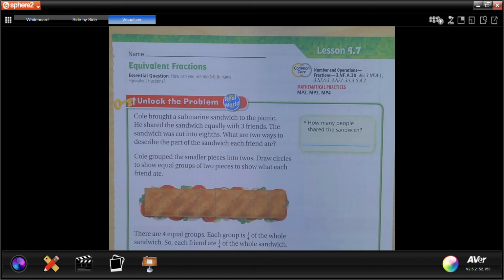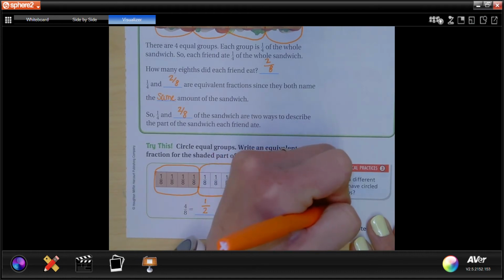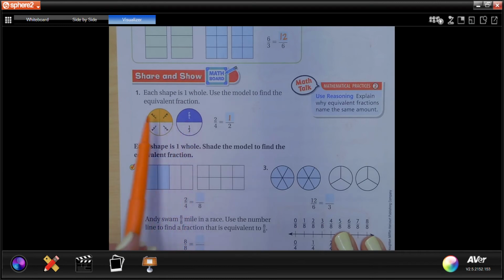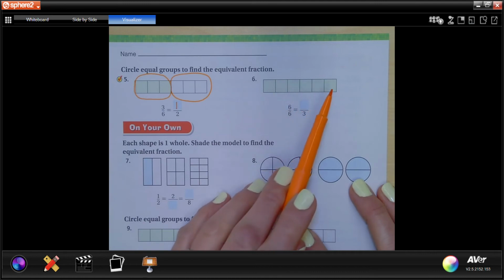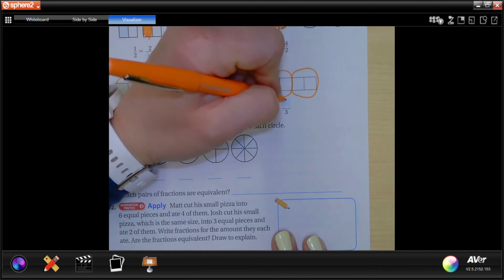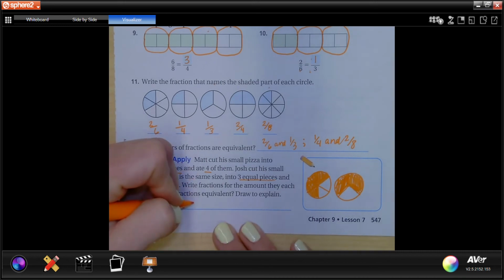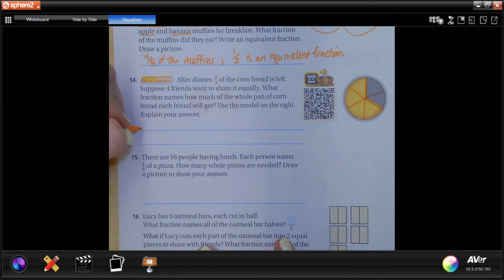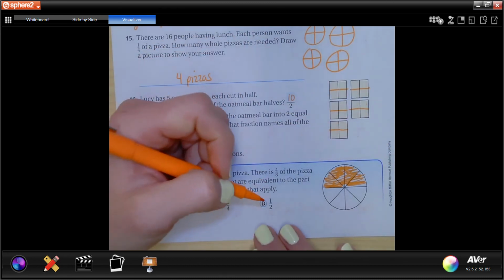Math Lesson 9 7